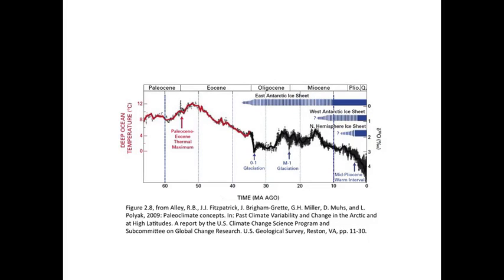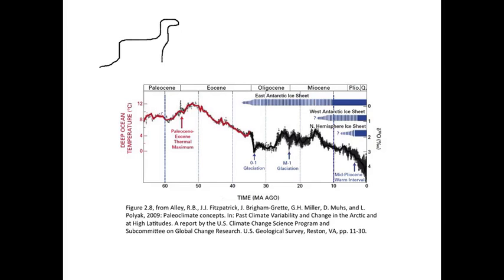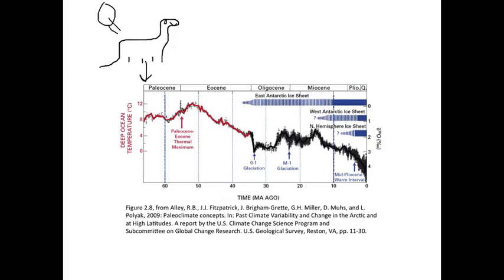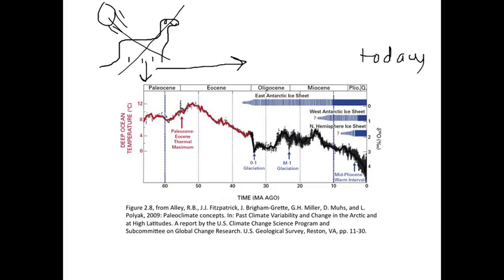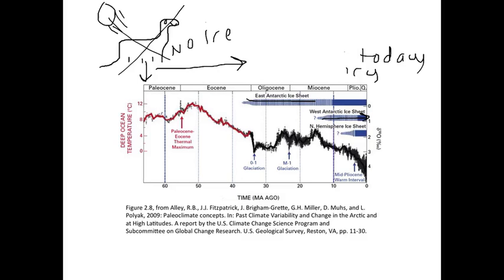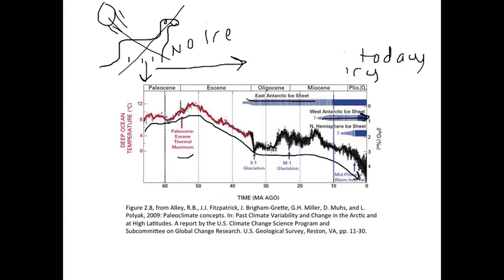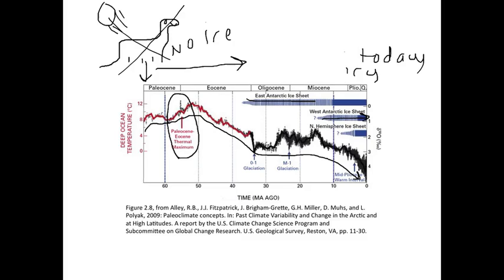EARTH 104 Module 5 Paleocene Eocene Thermal Maximum